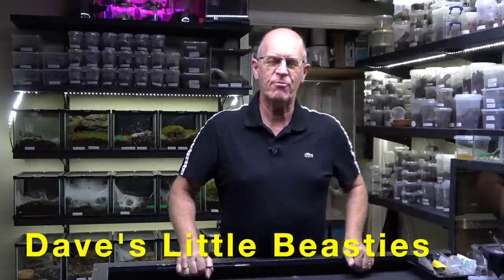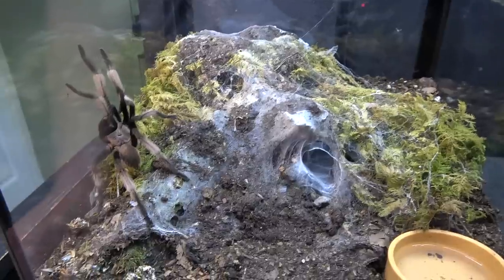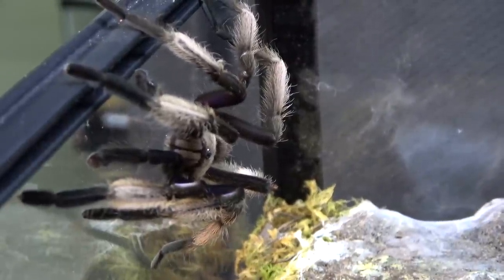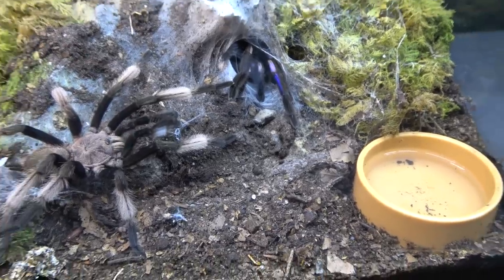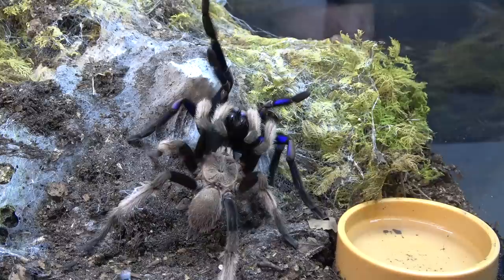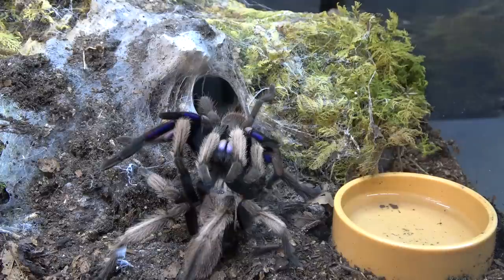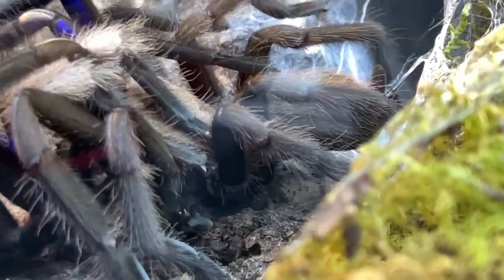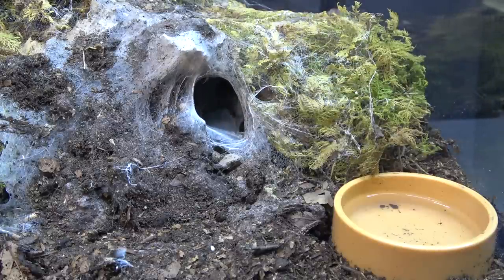Chilobrachys sp Electric Blue pairing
Today we pair one of the most striking spiders in the hobby the C.sp Elactric Blue , often reffered to as the poor mans Birupes but i think you will agree these are more than capable of holding their own, join us for this pairing and see some very cool behaviour and stunning images.